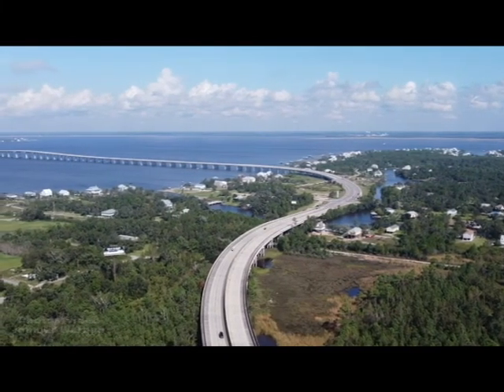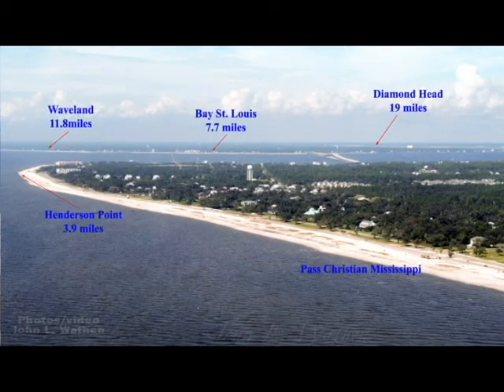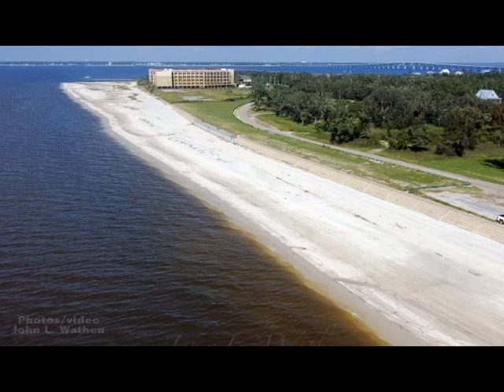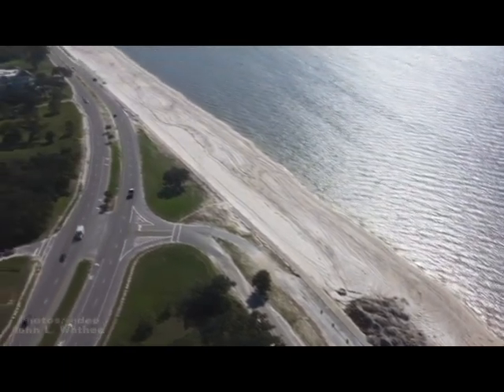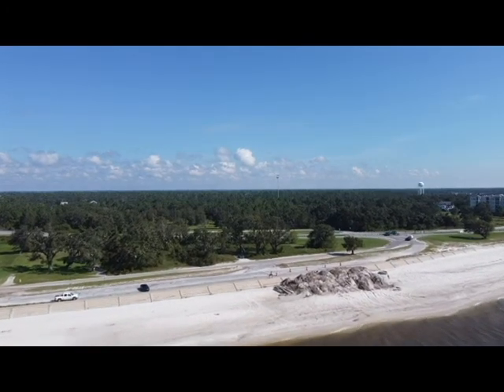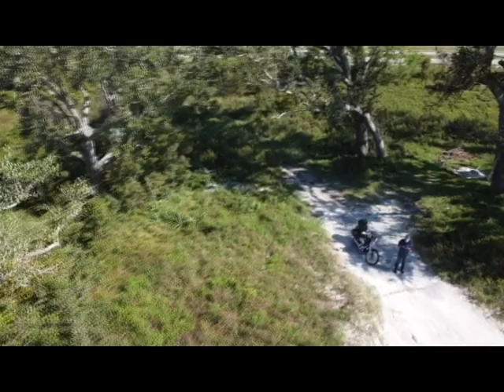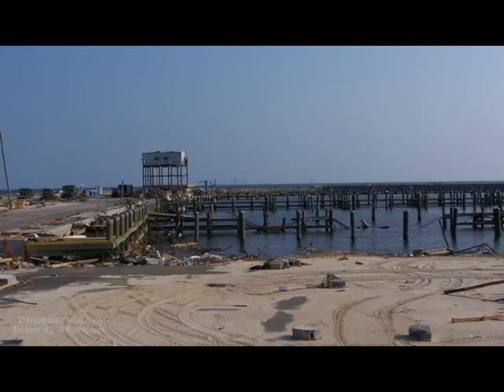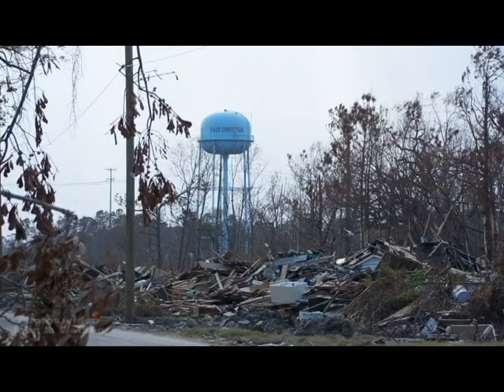Pass Christian Mississippi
Pass Christian was a second home to me as a young man. I recently had the pleasure of returning with my new hobby drone to get some clips.
Pass Christian has seen a lot of good and hard times over the centuries. I was happy to see that it still had most of it's old Old Mississippi, Gulf Coast town flavor.